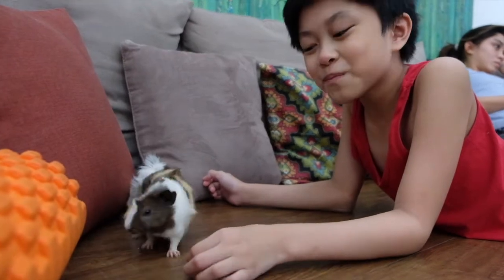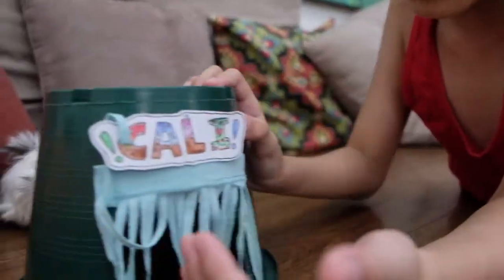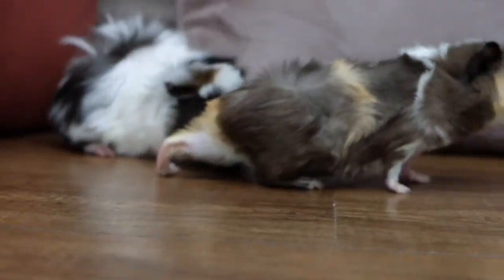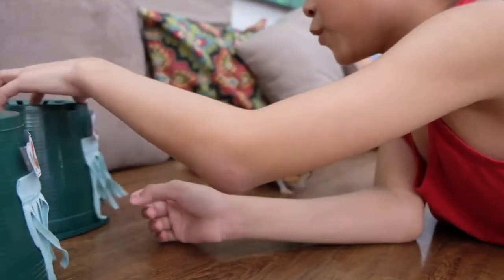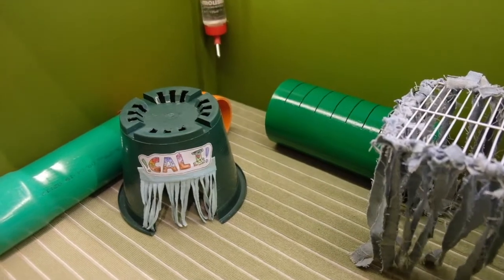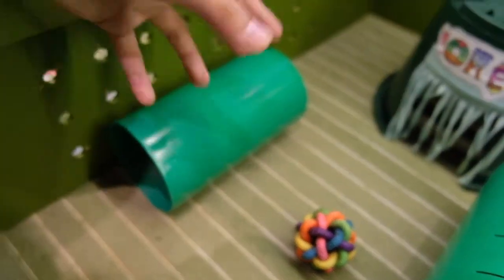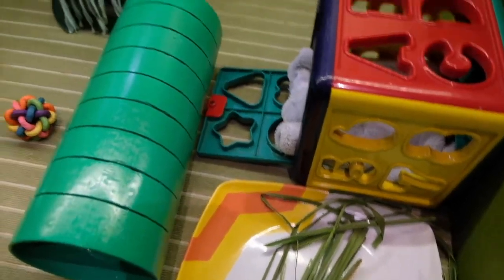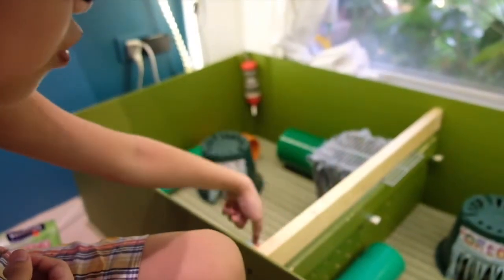GUINEA PIGS CALI, OREO & their DIY Cage & Accessories!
Guys, please check out our Guinea Pigs CALI, OREO & their DIY Cage & Accessories.